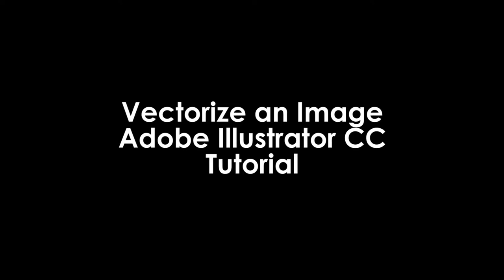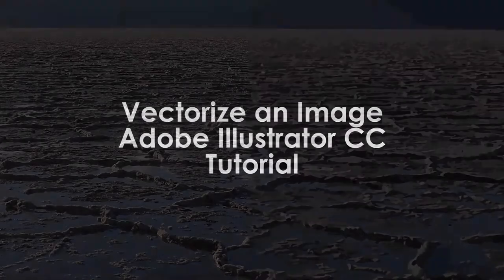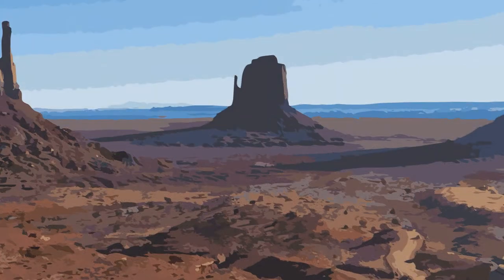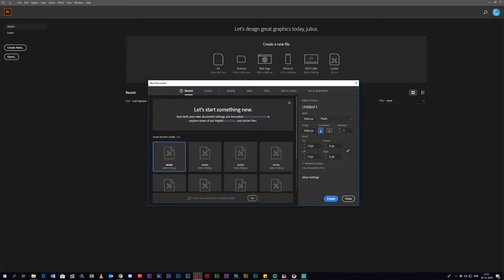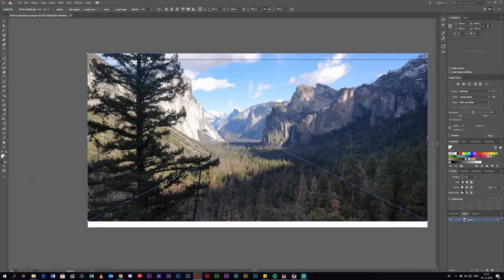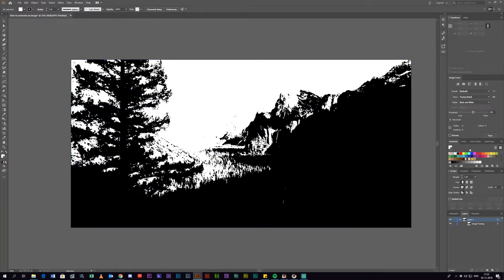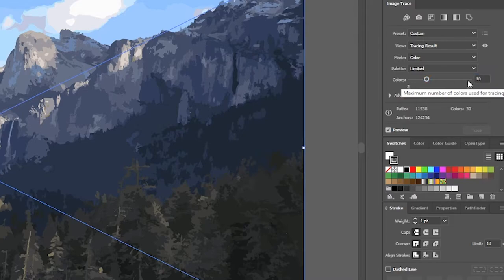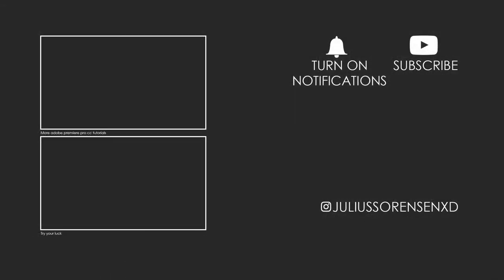How to Vectorize any Image in Adobe Illustrator CC 2019 Tutorial (Cartoon effect)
In this tutorial I will go over how to vectorize any image, using image trace and expand in Adobe Illustrator CC 2019 and demonstrate a few different looks!

✗ LUMIX Digital Single Lens Mirrorless Camera DC-GX800K

✗ Illustrator CC